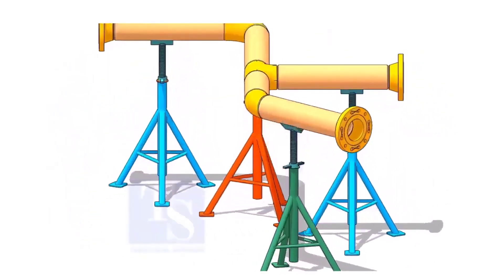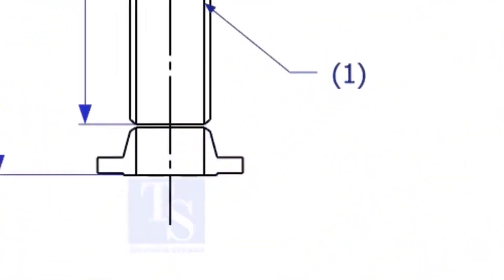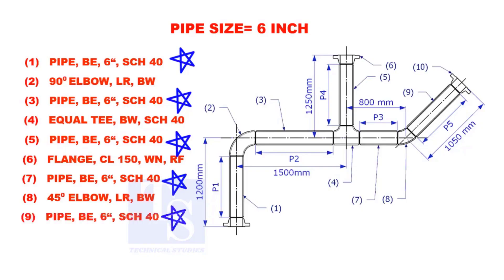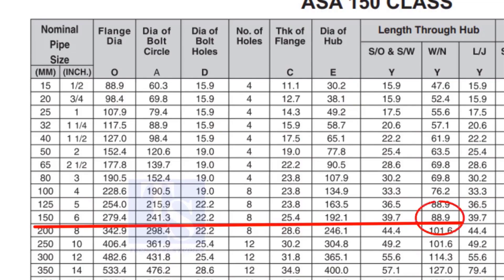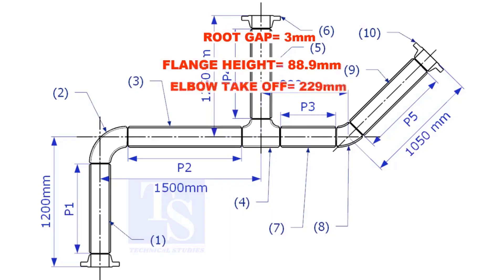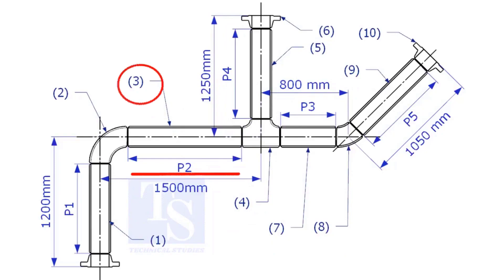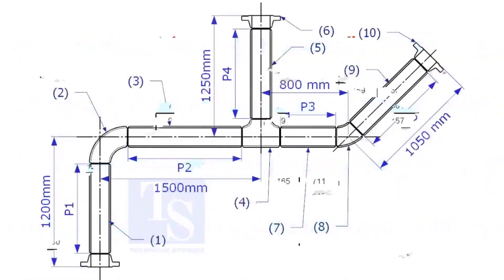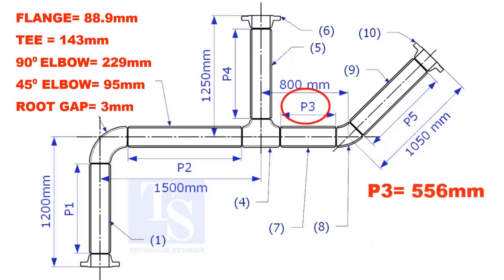How to Calculate Pipe length in an isometric drawing